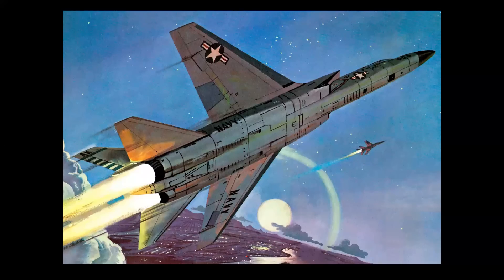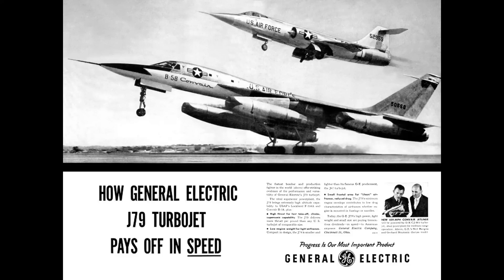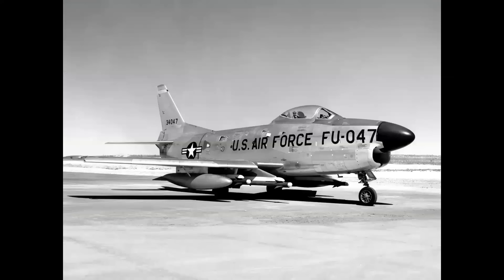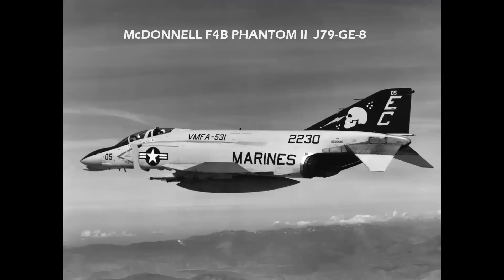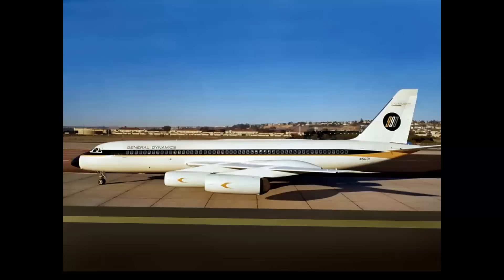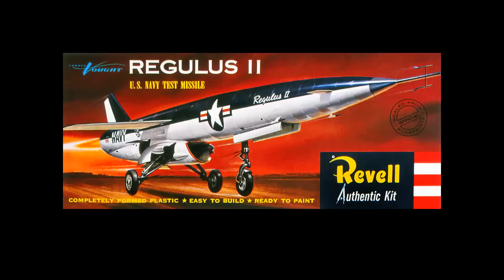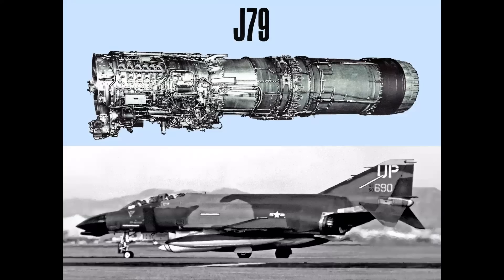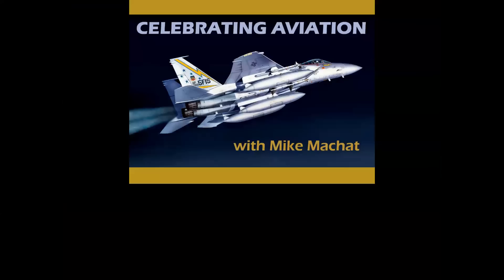GENERAL ELECTRIC'S MACH-2 MASTERPIECE! The turbojet that propelled America's fastest aircraft.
The J79 powered everything from military jets to airliners, many of which set speed records galore!